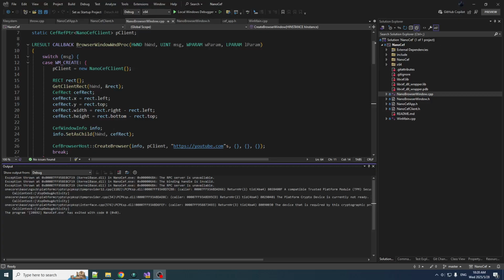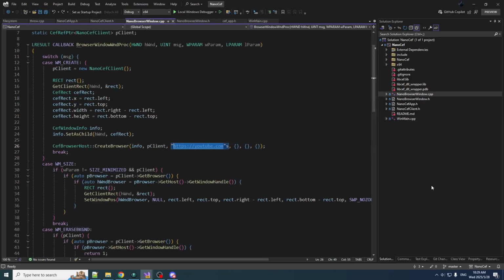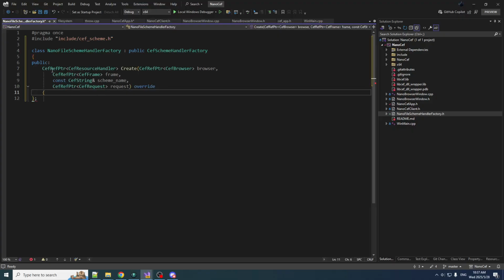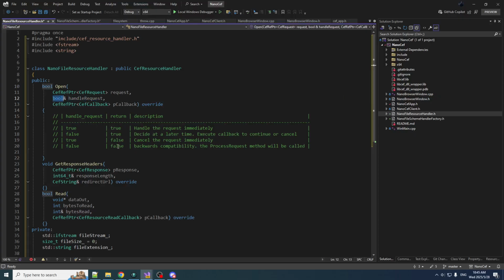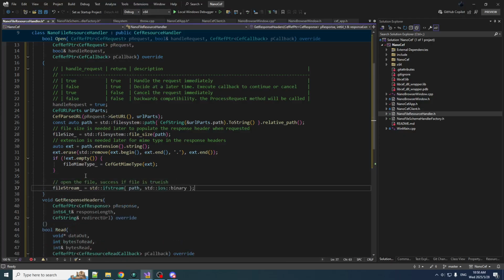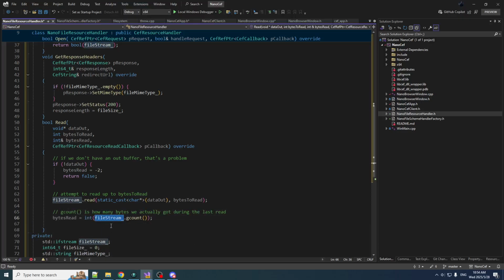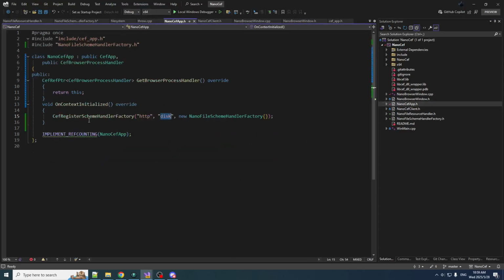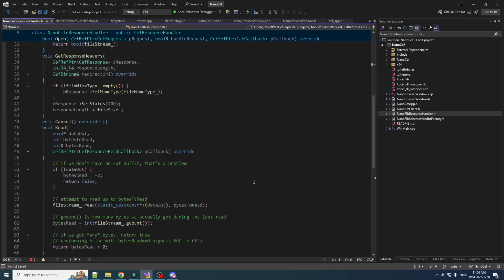C++ Nano CEF [Loading Disk Resources]